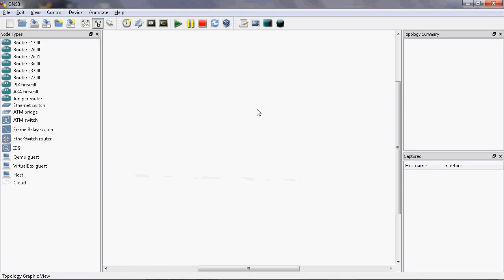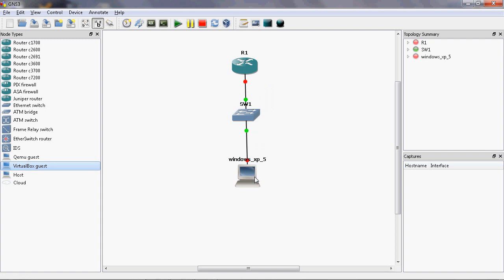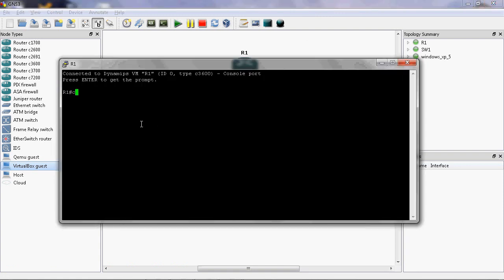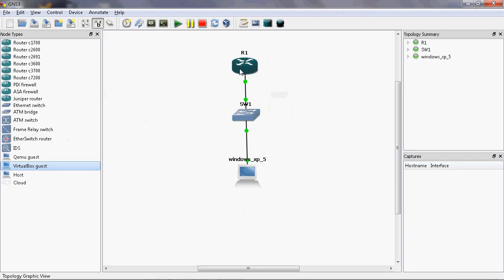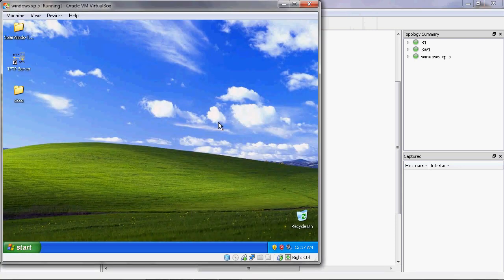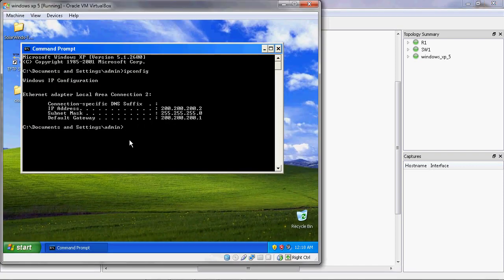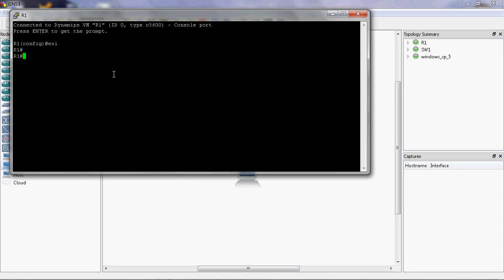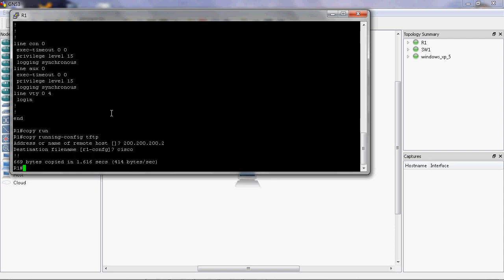HOW TO BACKUP ROUTER CONFIGURATION USING TFTP SERVER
I WILL EXPLAIN THE CONCEPT OF HOW TO BACKUP ROUTER CONFIGURATION USING TFTP SERVER